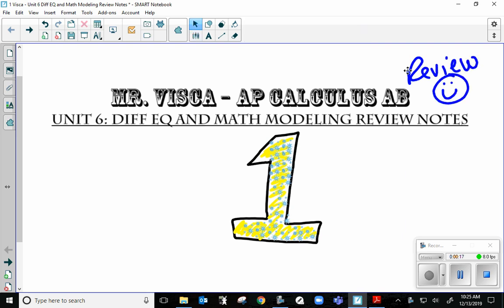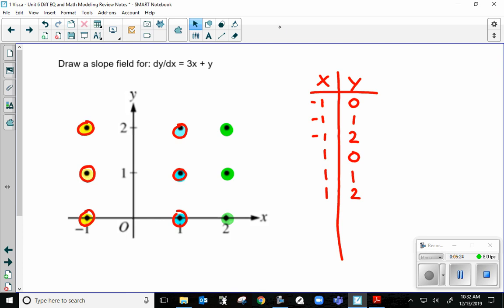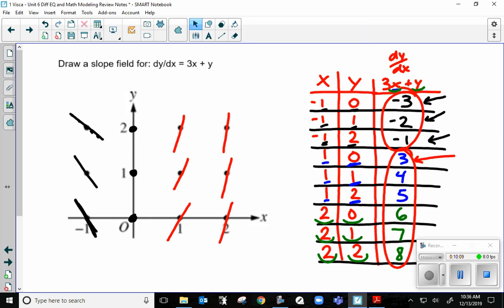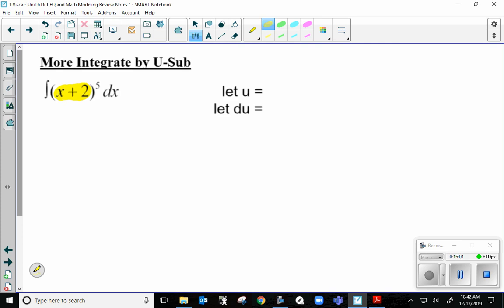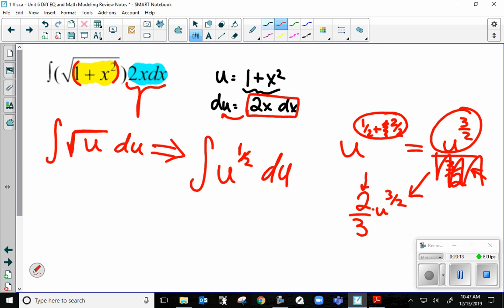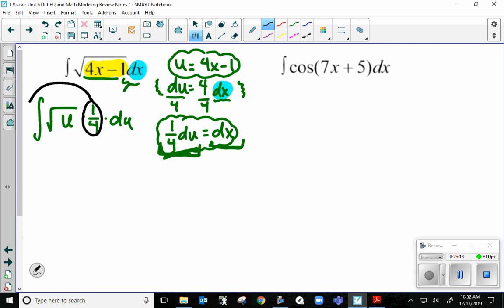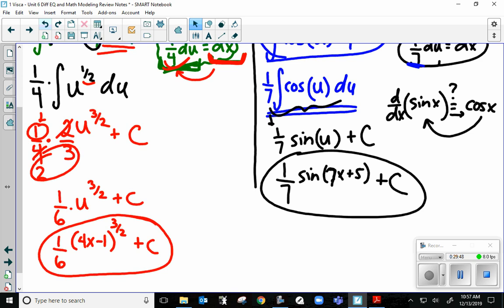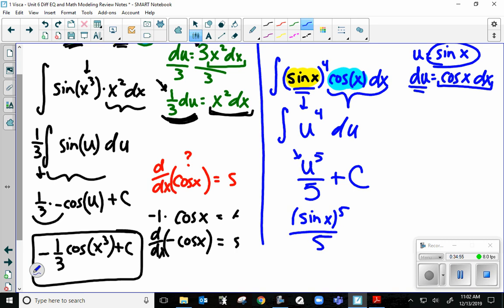Visca AP Calculus AB Review Unit 6 Differential Equations and Math Modeling Review Notes part 1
This video accompanies unit 6 Differential Equations and Math Modeling Review for my AP Calculus AB Review course; this is part 1 of 2 videos. You can get notes from my teacher page at: